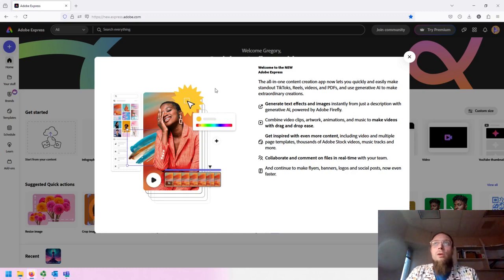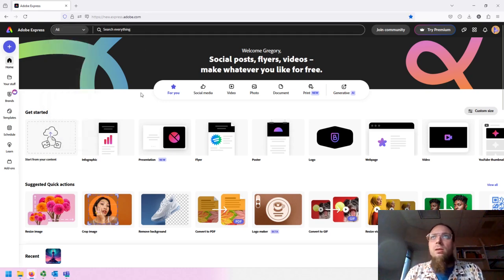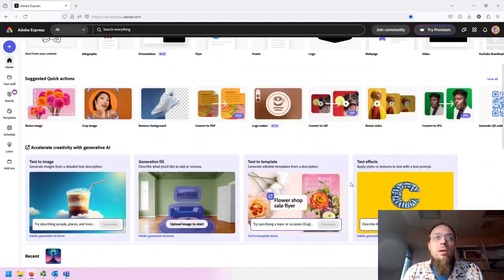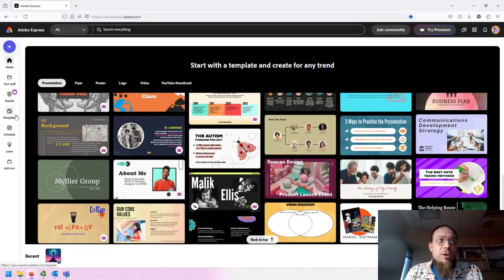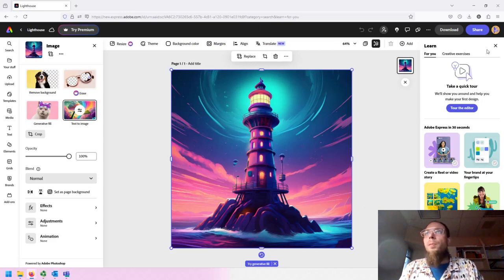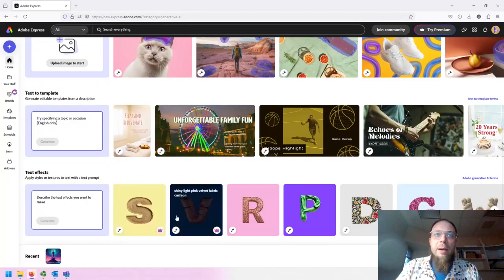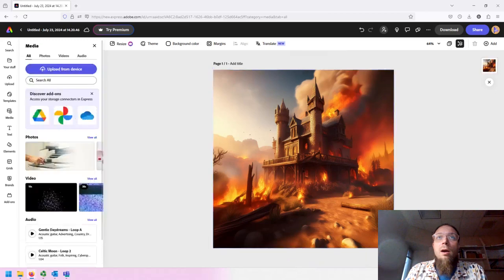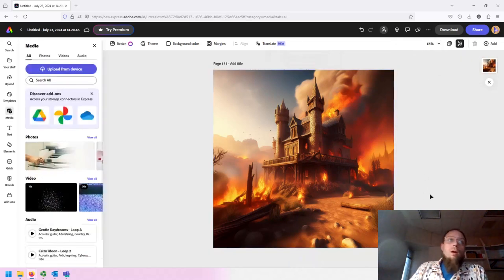Adobe Express - Basic Overview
Created for a collection of GenAI tool tutorial videos in July 2024 by Spokane Community College Librarian Greg Bem.